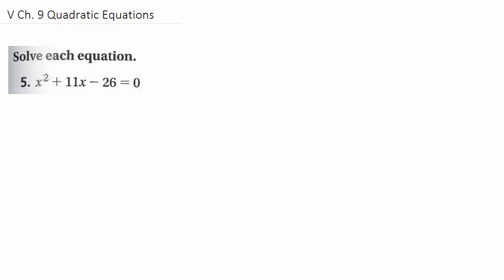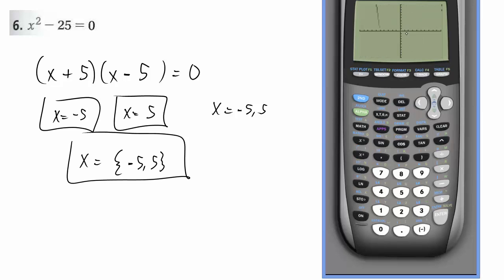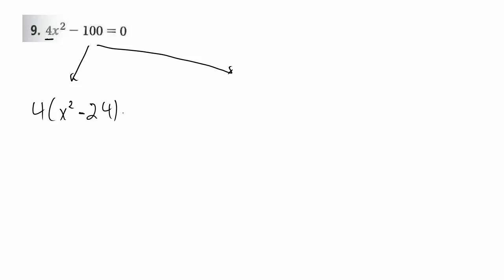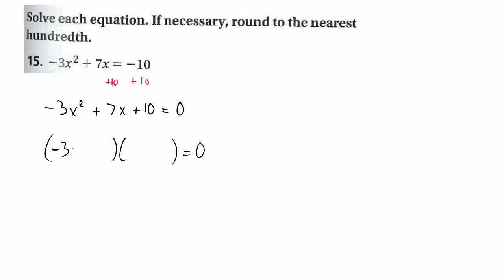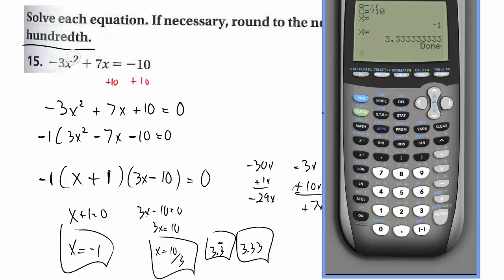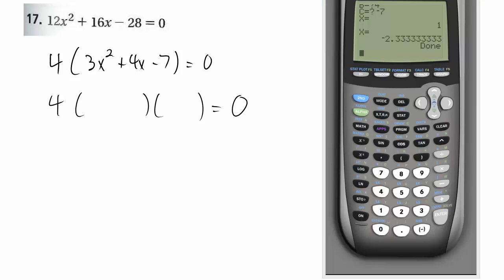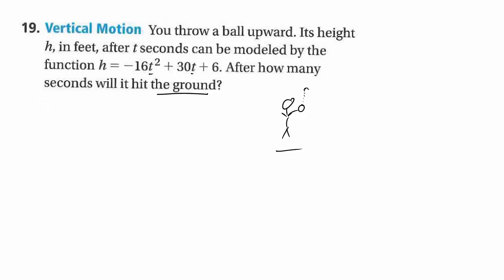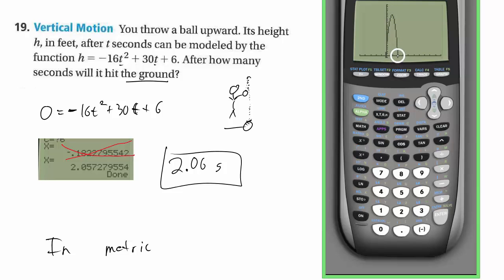Alg 1 Ch. 9 Quadratic Equations Study Guide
Solving by factoring, quadratic equation, and graphing